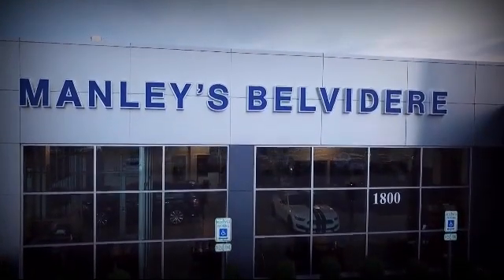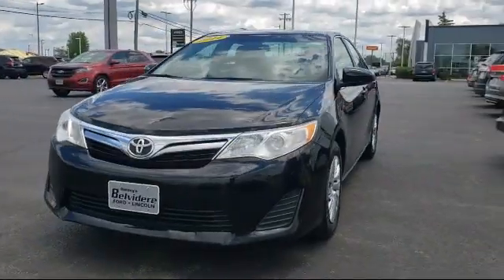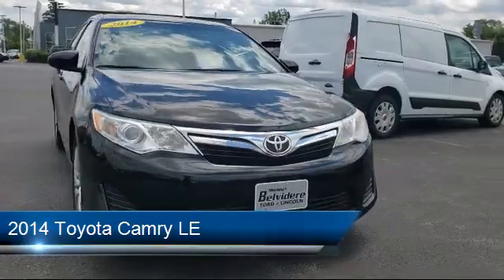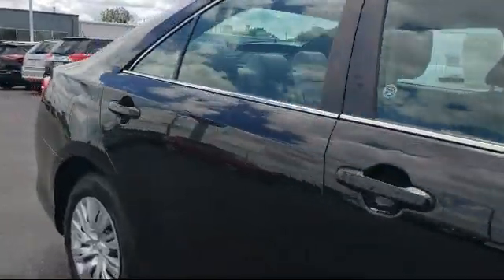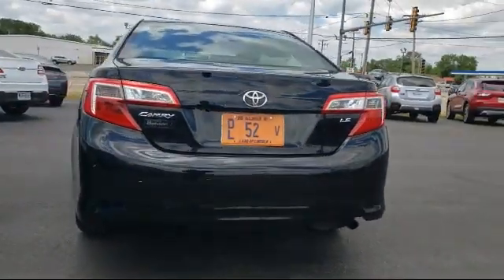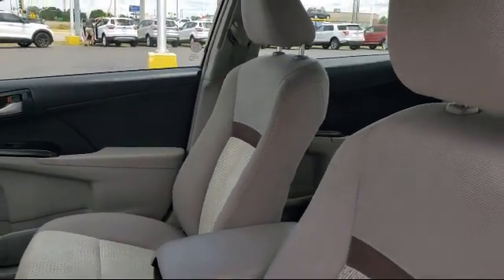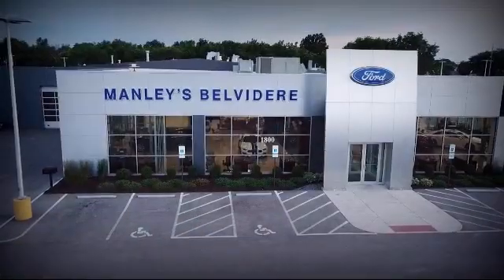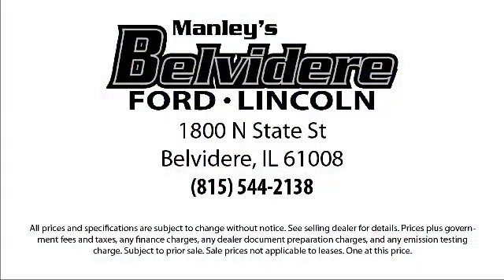2014 Toyota Camry LE Belvidere Rockford Elgin Dekalb Harvard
2014 Toyota Camry LE Stock Number: P130778A Vin:4T4BF1FK1ER442907.

Manley Motors
1800 N State St